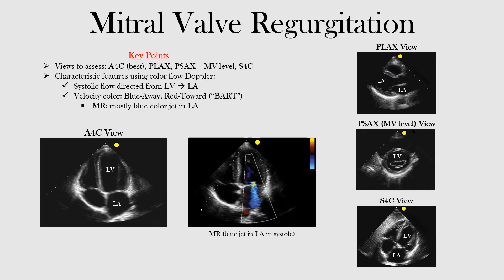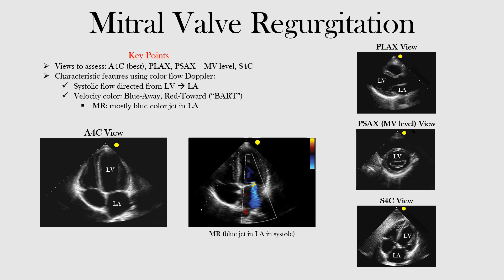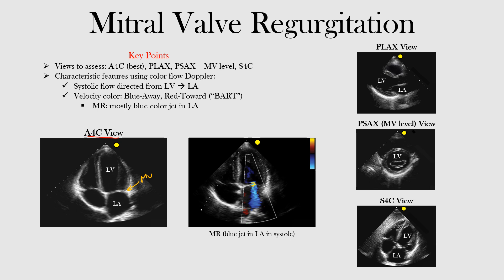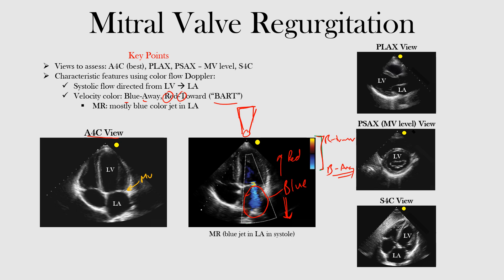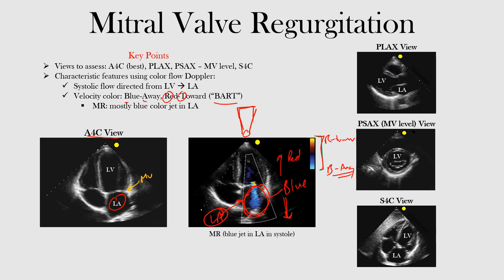Mitral Valve Regurgitation - ECHO Course l The EKG Guy